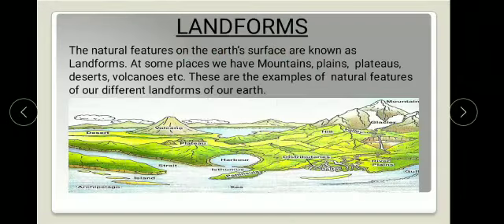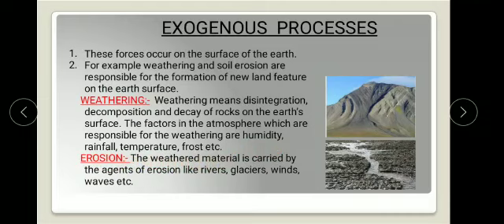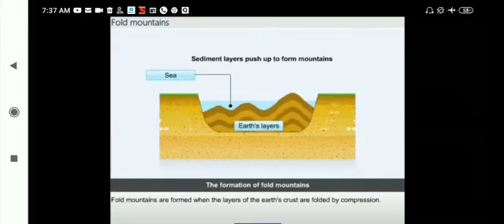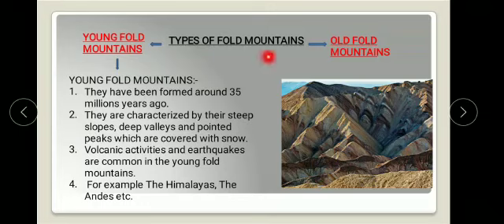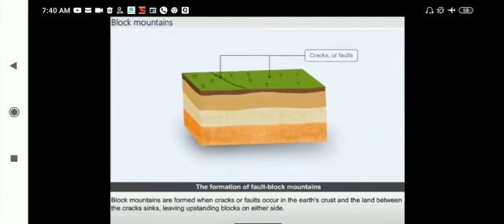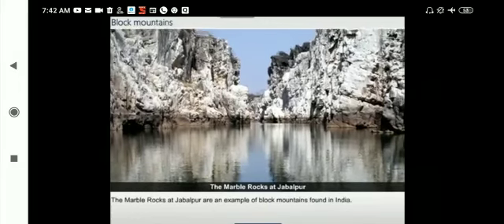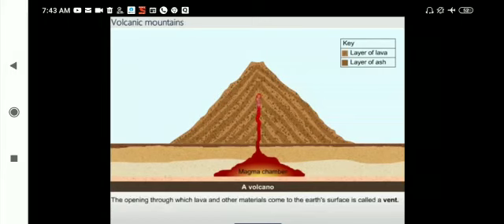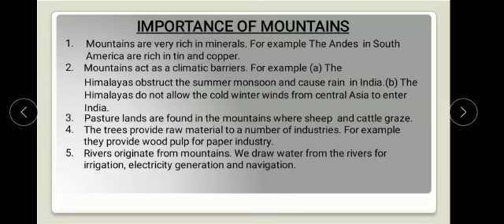Landforms part 1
I would like to acknowledge that in the making of this educational video I have used resources from the net (RPCSE academy) 1 tube/lXjpEZ/4bwI 2https//you tube/KW9m MKU gWBK.       3. tube/iE6\PlrtEo8